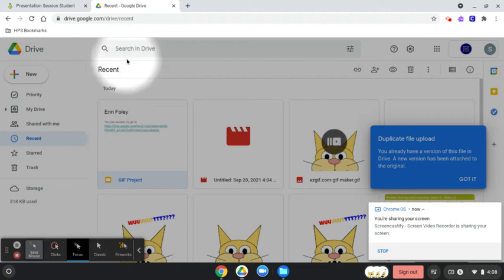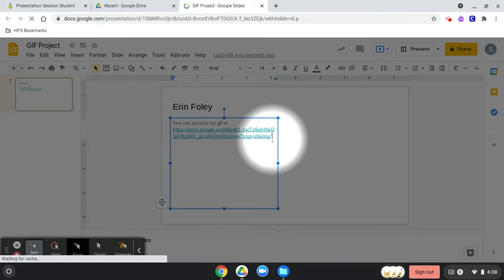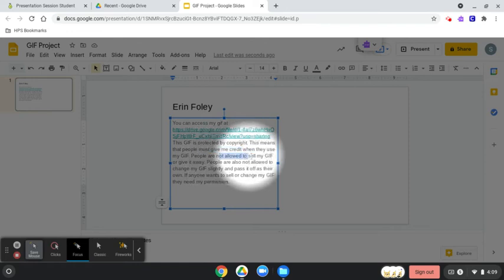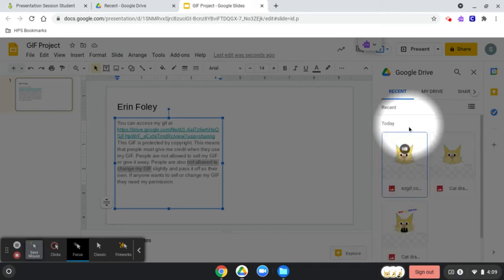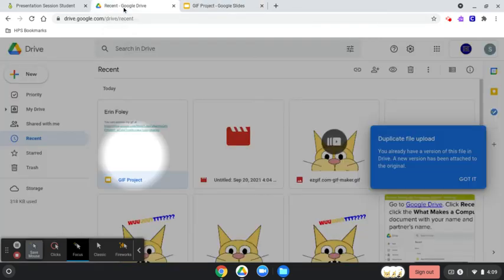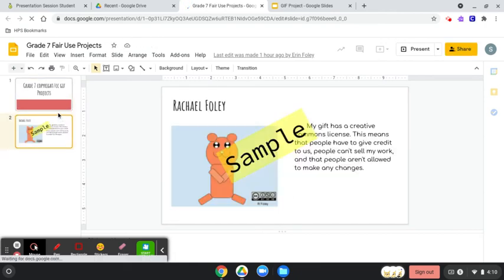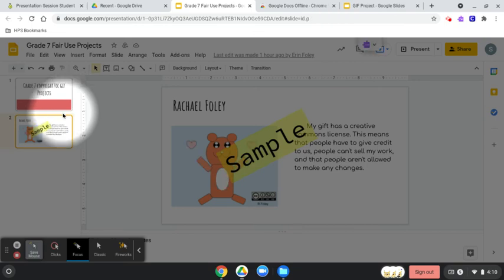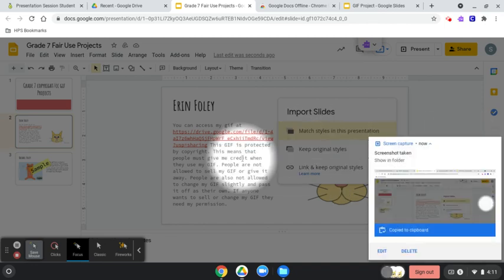Assi. 3: Explain Your License (Copyright/CC GIF Project)